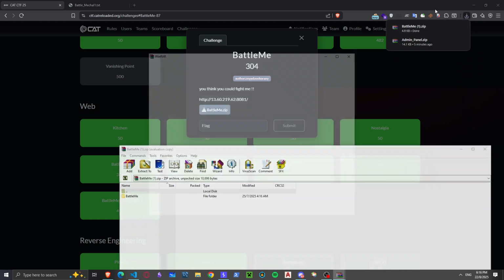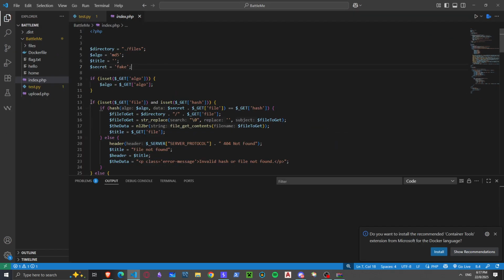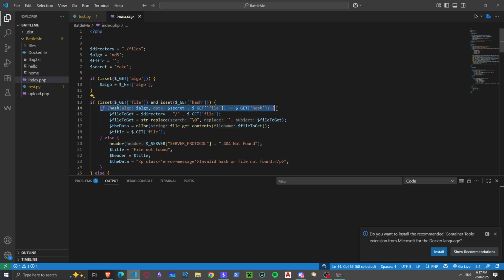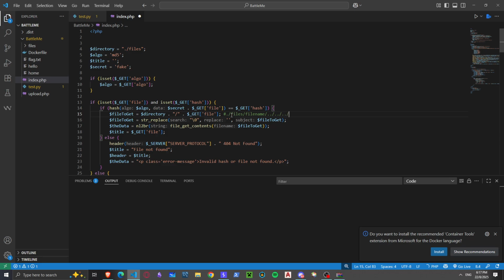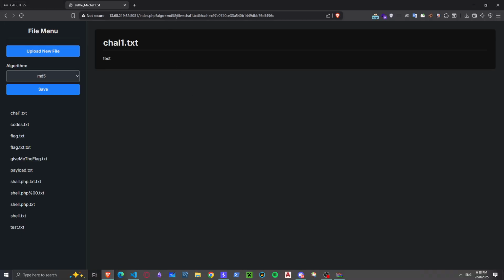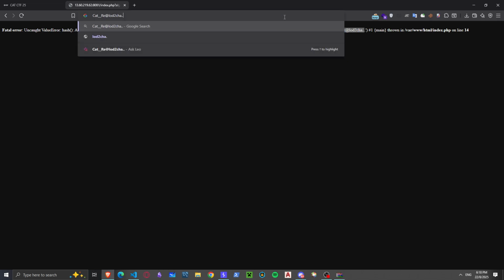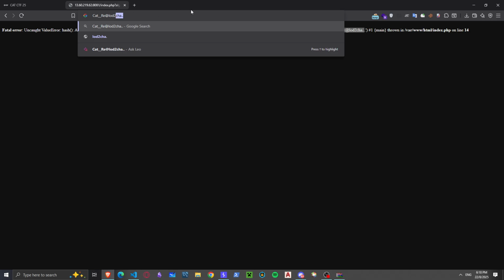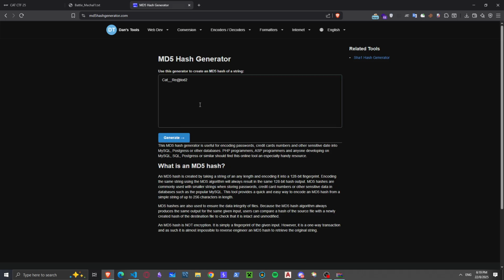PHP error to Get the secret Hashing key | Intersting web CTF challenge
PHP Hashing Key CTF Challenge

Ever wondered how a single PHP misconfiguration can leak Secrets and open the door to solving a challenge. In this hands-on CTF challenge, you’ll see exactly how attackers hunt for error messages, extract secrets, and weaponize subtle PHP flaws to break authentication. Perfect for anyone chasing bug bounties or prepping for real-world pentests in 2025!

PHP Hashing Key Extraction CTF Challenge Solved

Skill Real-World Application
Finding PHP error leaks
Hashing algorithm weaknesses
Exploiting misconfigurations

PHP errors can be goldmines for attackers—one bad stack trace and your secret key is toast.

If you’re leveling up your web security skills, mastering PHP exploitation is essential. These techniques show up everywhere from CTFs to real-world bug bounty reports.

Your support lets me keep dropping the latest hacking and cybersecurity content. 🚀

What CTF or web hacking topics should I tackle next? Want a deep-dive on PHP deserialization, SSRF, or advanced session bypasses? Drop your suggestions below! 👇